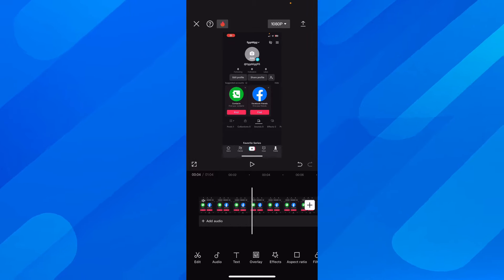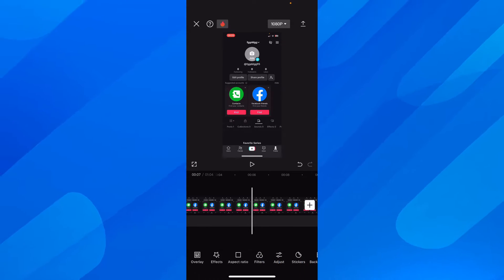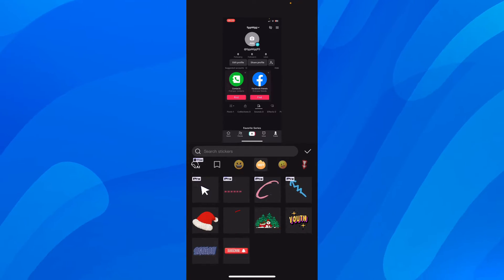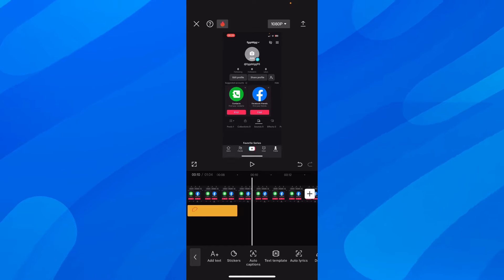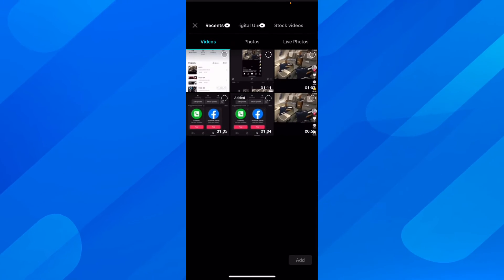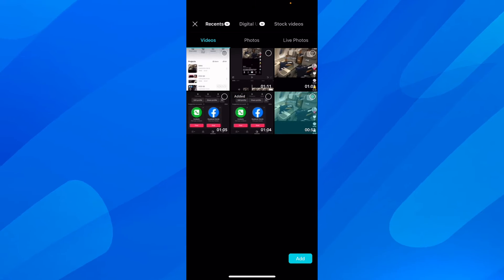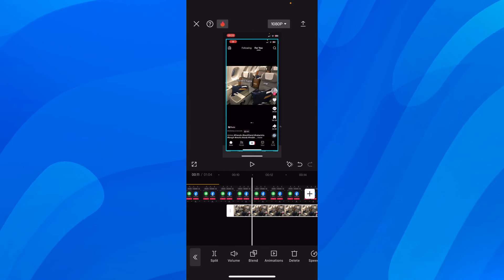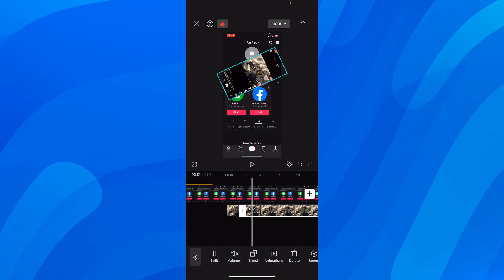How To Add Gifs in CapCut Video Editor - Full Guide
CapCut is a popular video editing application that allows users to add unique and eye-catching elements to their videos, such as GIFs. Adding GIFs to your videos can enhance the overall visual appeal and make them more engaging for your audience. To add a GIF in CapCut, simply select the "GIF" option from the menu and choose the desired GIF from your device.

You can then customize the placement, size, and duration of the GIF in your video. Additionally, CapCut offers a wide range of GIFs to choose from, giving you the flexibility to find the perfect one for your video. With these simple steps, you can easily incorporate GIFs into your videos and create captivating content for your viewers.